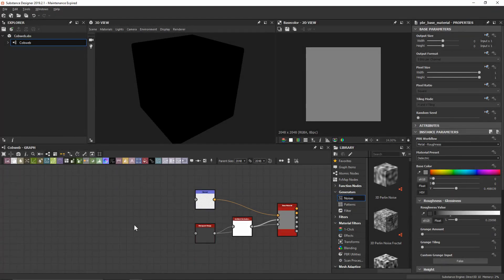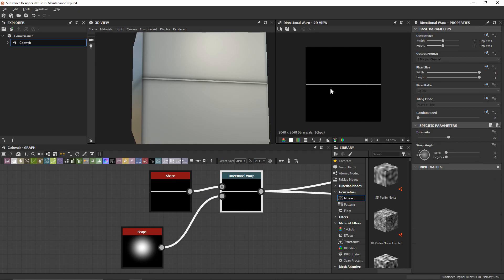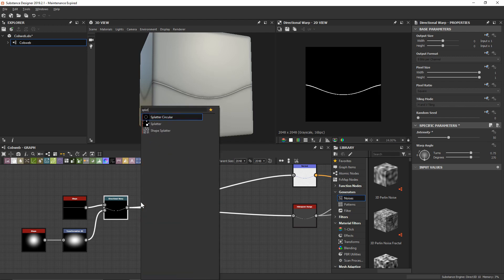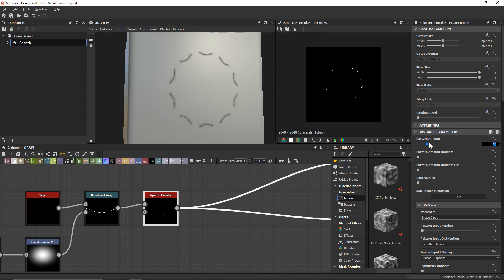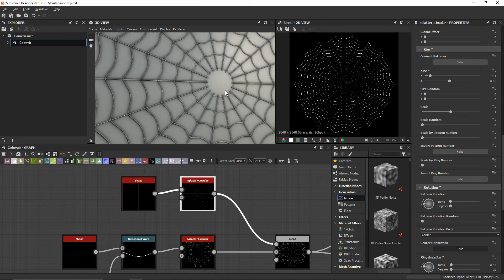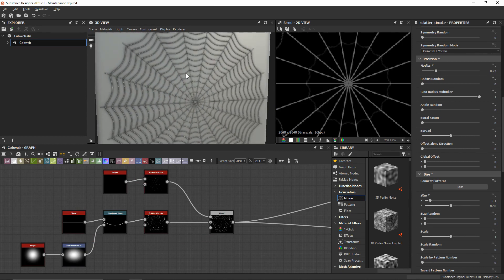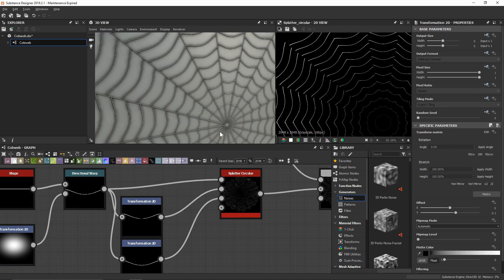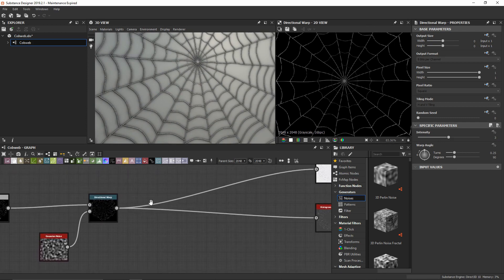Cobweb | Substance Designer Pattern Fundamentals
In this episode, we will look at developing a cobweb pattern, starting from a simple shape node!
0:00 Arch Pattern
5:53 Divider Web
9:33 Arch Offset
12:23 Distortions
16:35 Opacity
Help support me and get access to all of the goodies!